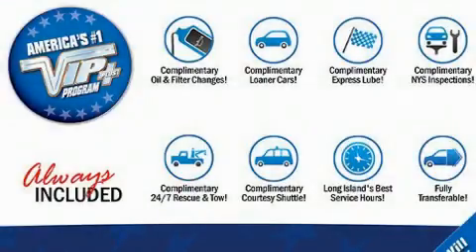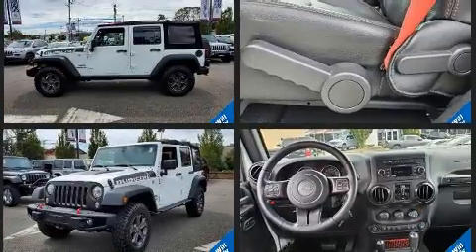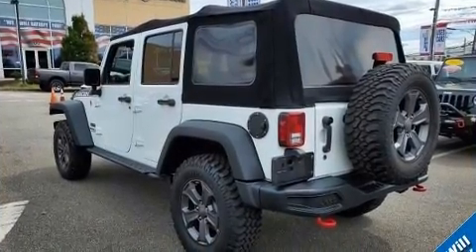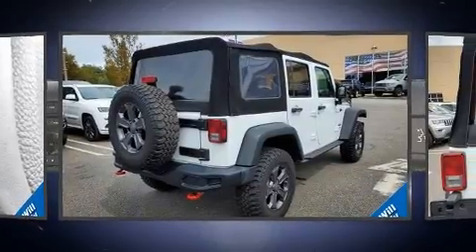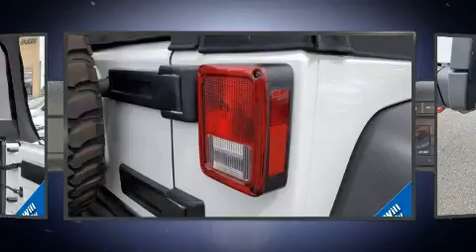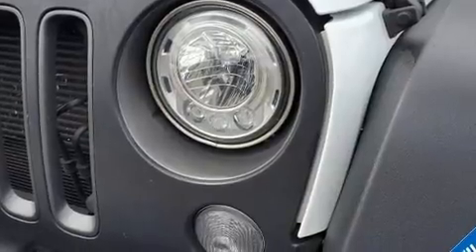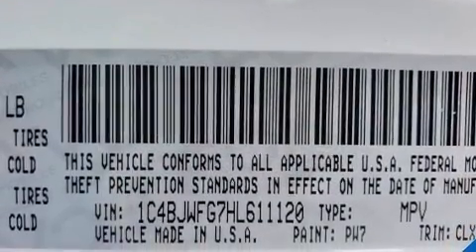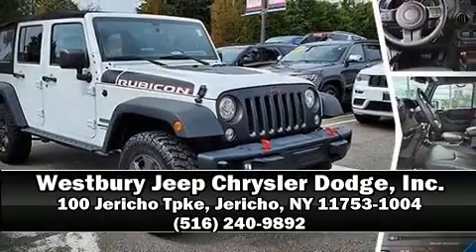2017 Jeep Wrangler Unlimited Rubicon Recon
Load your family into the 2017 Jeep Wrangler JK Unlimited. With less than 40,000 miles on the odometer, this 4 door sport utility vehicle prioritizes comfort, safety and convenience. A 3.6 liter V-6 engine pairs with a sophisticated 5 speed automatic transmission, providing a spirited, yet composed ride and drive. Four wheel drive allows you to go places you've only imagined. Top features include front fog lights, a tachometer, an automatic dimming rear-view mirror, heated seats, tilt steering wheel, skid plates, cruise control, and remote keyless entry. Features such as automatic climate control and leather upholstery prove that economical transportation does not need to be sparsely equipped. Jeep also prioritized safety and security with features such as: dual front impact airbags, integrated roll-over protection, traction control, brake assist, a panic alarm, and 4 wheel disc brakes with ABS. Various mechanical systems are monitored by electronic stability control, keeping you on your intended path. Our knowledgeable sales staff is available to answer any questions that you might have. They'll work with you to find the right vehicle at a price you can afford. We are here to help you.